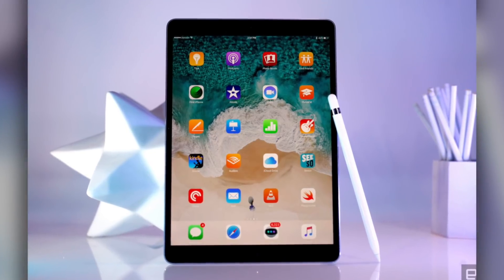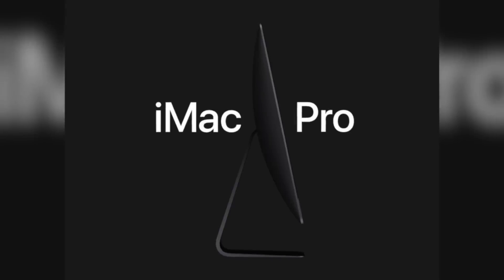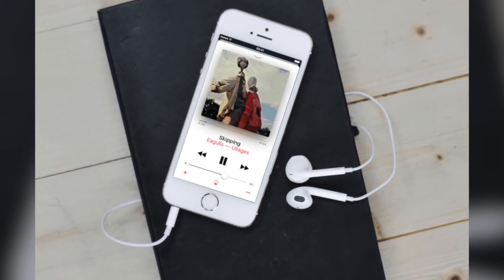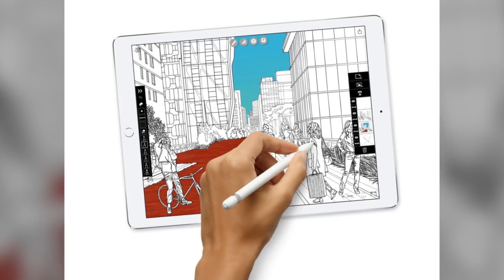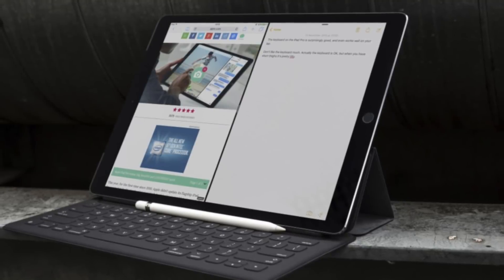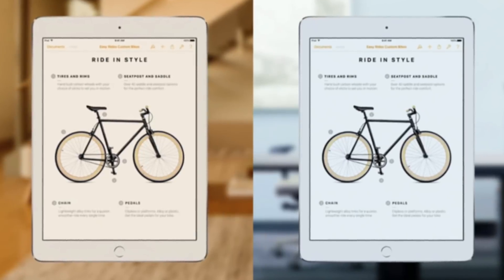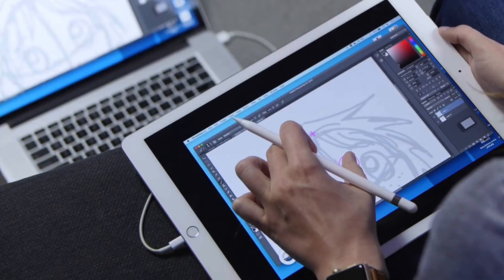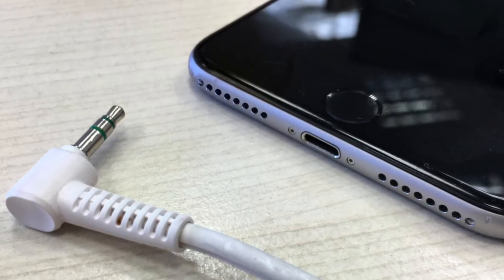History of the iPad Pro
The iPad Pro is an interesting device that, so far, only has two generations, so we’re still in the early stages of the iPad Pro’s lifespan, but there is still quite a bit to cover. I’m going to talk about some of the decision making behind its release and what sets it apart from not only other iPad models, but from other Apple products as well. First we’ll go over tech specs of the two generations and talk a little bit about the more interesting features of this model. Then, of course, I’m going to talk about what the future holds for the iPad Pro and some of the rumors going around about the next generation that’s yet to come.